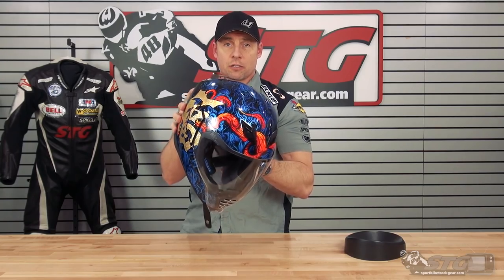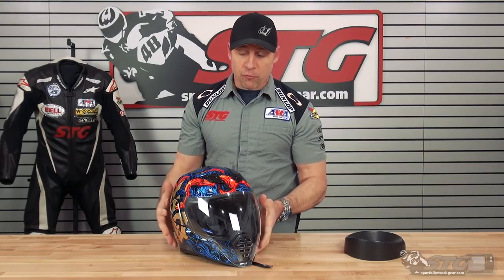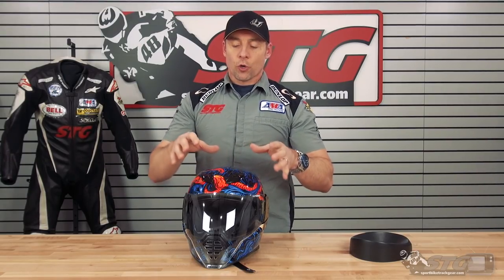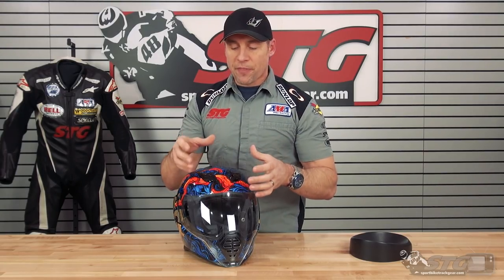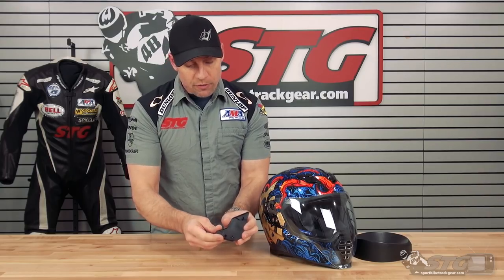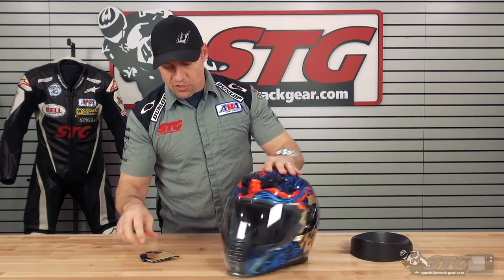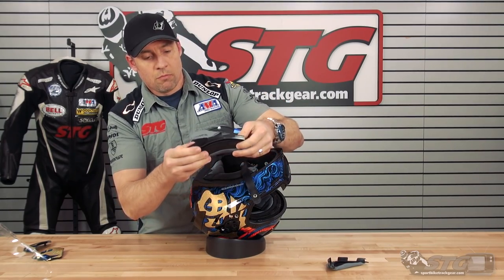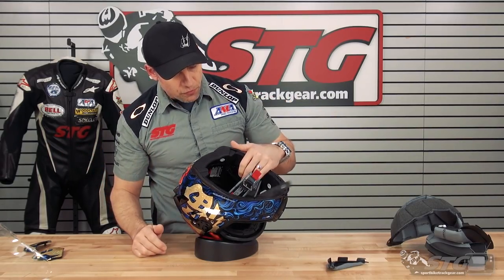Icon Airflite Helmet Review | Sportbiketrackgear.com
Icon Airflite Helmet Review

The helmets ventilation system consists of strategically placed air vents, intakes, air channels and exhaust ports. The oversized chinbar intake enhances airflow, keeping you cool by routing air where you need it most. A decrease of both drag and weight was achieved by sculpting the traditional neckline of the Airflite to avoid jacket or suit interference. The Airflite has not one, but two shields. The unique quick-change fog-free shield keeps debris away from your money maker, while the internal interchangeable drop shield has the sun in check. No more swapping shields for cloudy or sunny days. Just reach up, flip the switch, and ride forever. The removable sweat wicking Hydradry™ liner provides a snug and contoured fit. Air from the vents is channeled between the comfort liner and the protective,energy absorbing EPS foam liner to create a nearly perfect rider-focused interior. The airflow works in conjunction with the Hydradry™ liner to effectively reduce heat build up. Combine that with superior venting and a removable breath deflector which creates a nearly perfect rider-focused enclosure. 4 intake vents, including a MX inspired chinbar vent, and 2 exhaust ports are coupled with deep channeling in the interior energy absorbing EPS foam resulting in superior helmet venting.